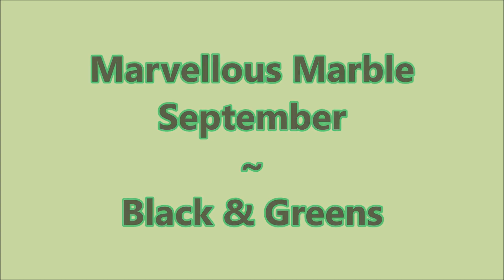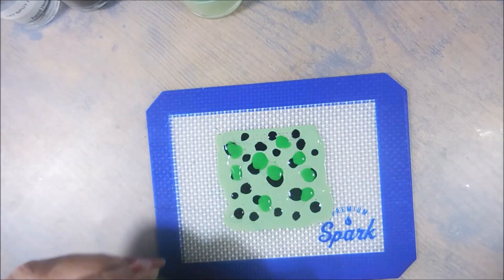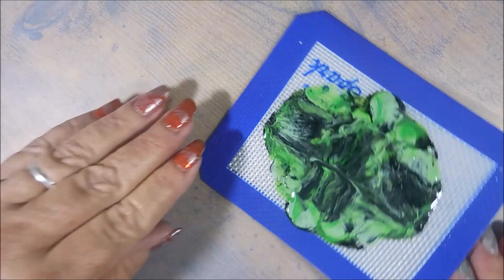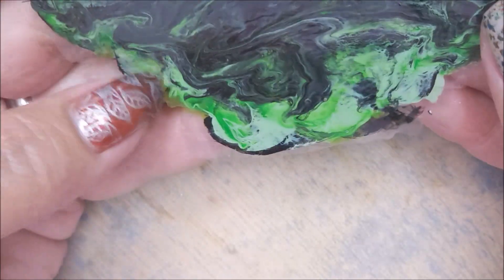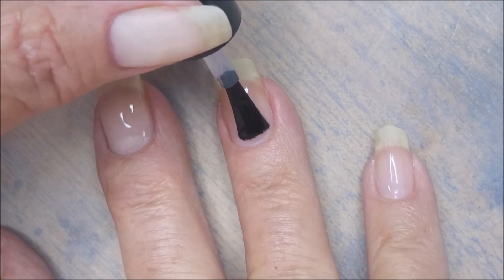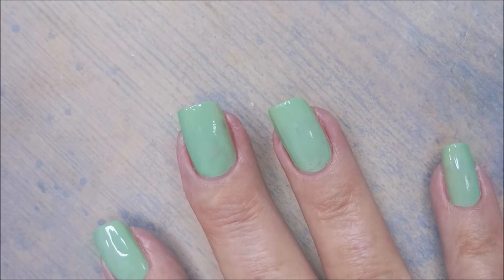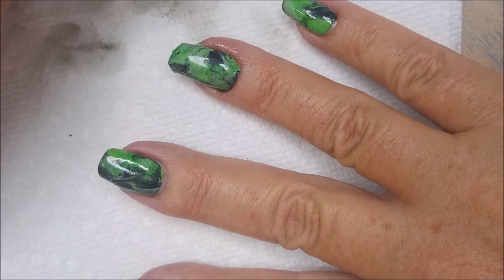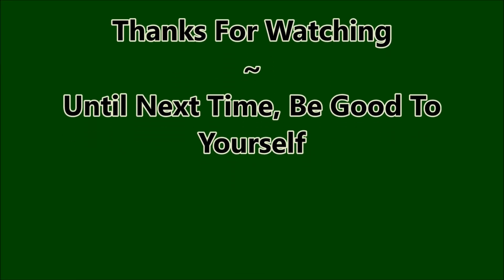Marvellous Marble ~ Black & Greens ~ Braves Diva Nails ~ Bases Loaded Lacquer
Welcome to my "happy place".    Thank~you for taking the time to watch my video.    This video is my mani for the monthly Instagram collaboration for Marvellous Marble.  Our colors were black and greens.  I would like to thank Heidi @skull_lover_nails and Elizabeth @polished_opinions for hosting this amazing collaboration.  Until next time, be good to yourself.

Tina